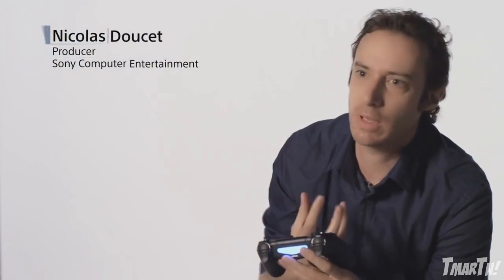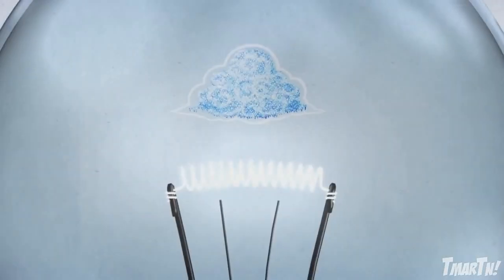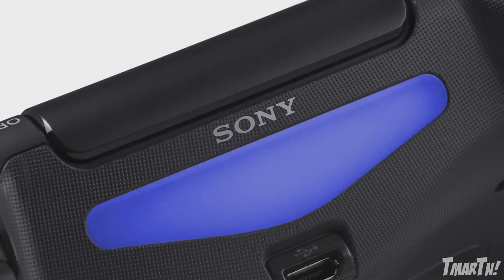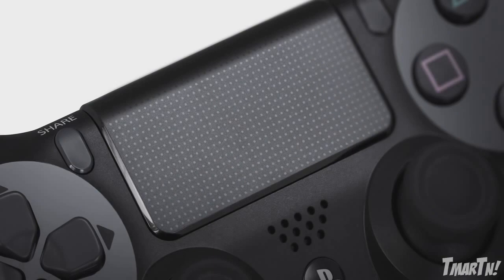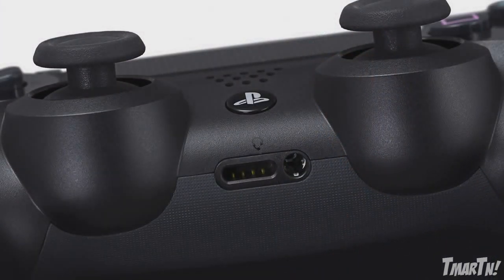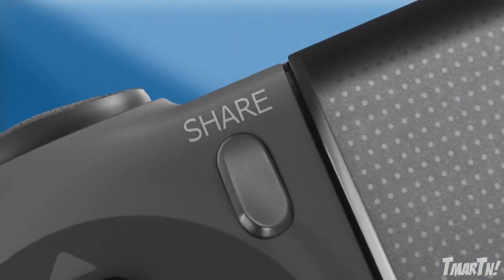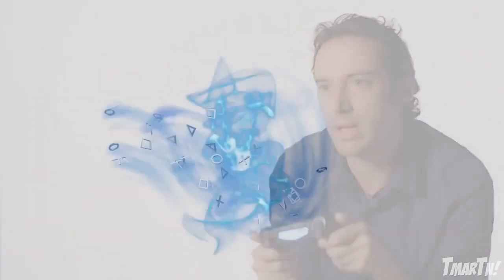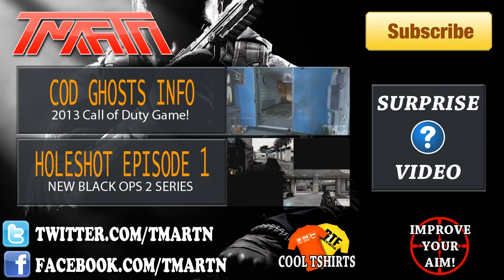Playstation 4 Controller Trailer (Sony Dualshock 4 PS4 Game Pad Info and Features)